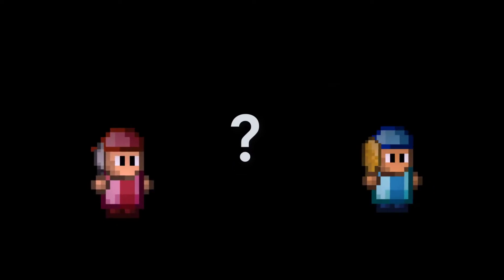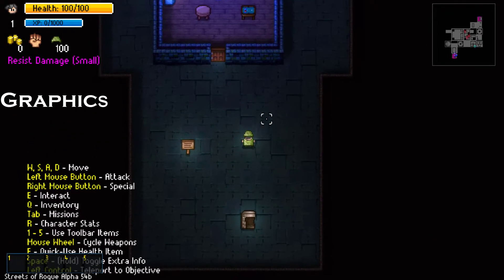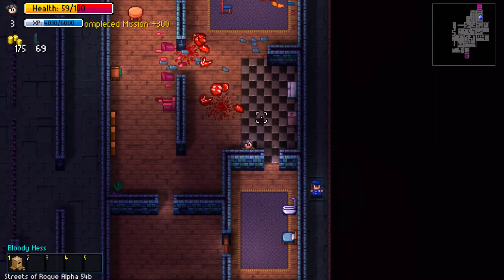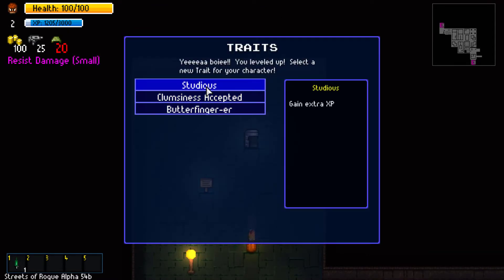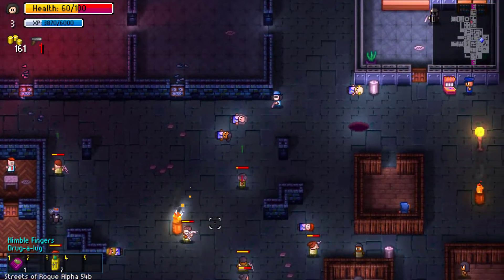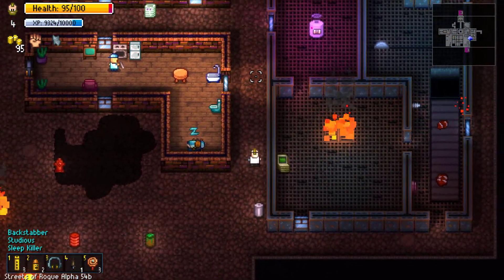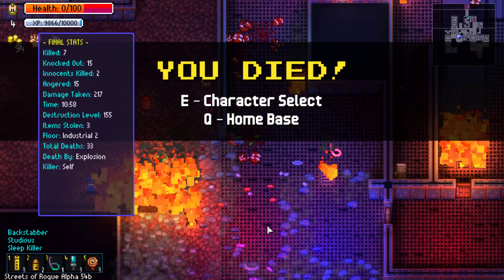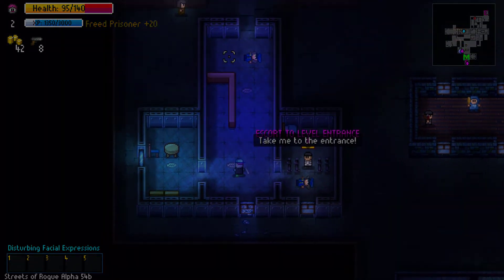Streets of Rogue Review